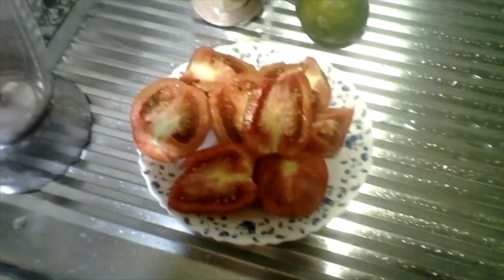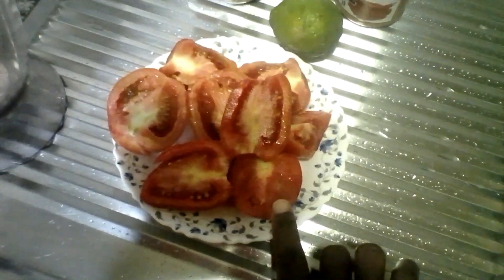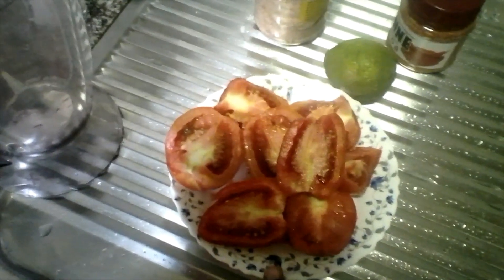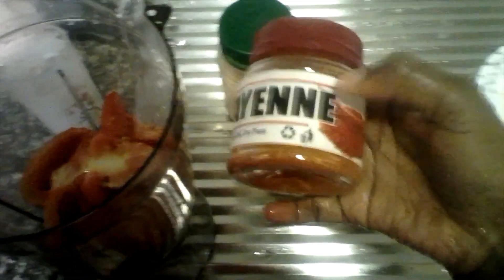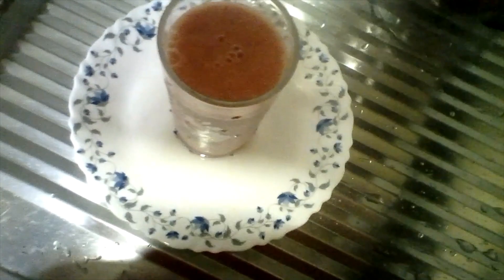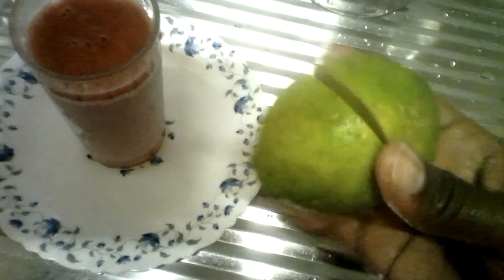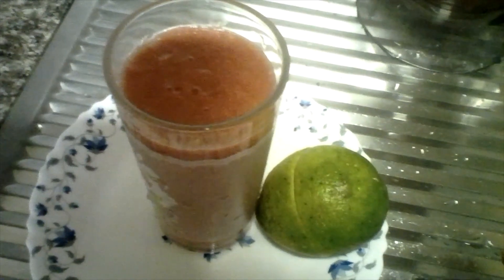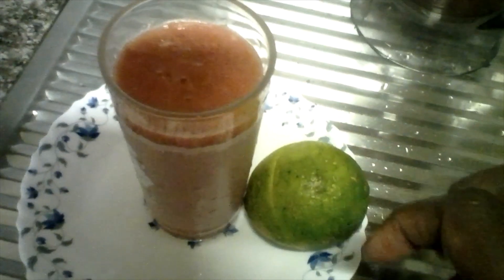non alcoholic cocktail mocktail by the name bloody mary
a natural non alcoholic cocktail by the name bloody mary one of the best drinks i have ever had